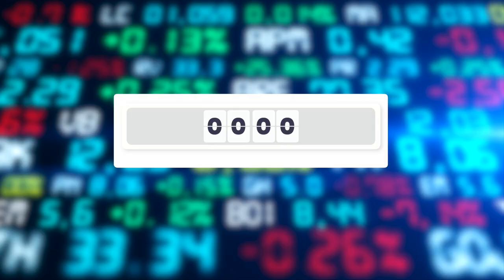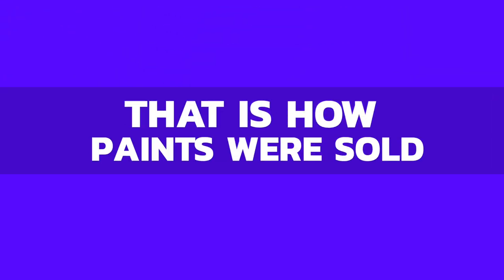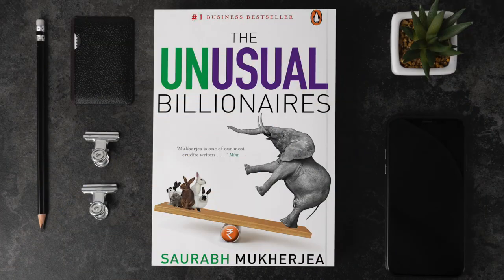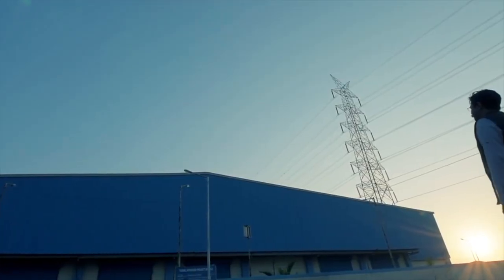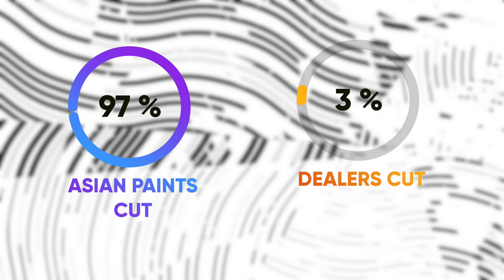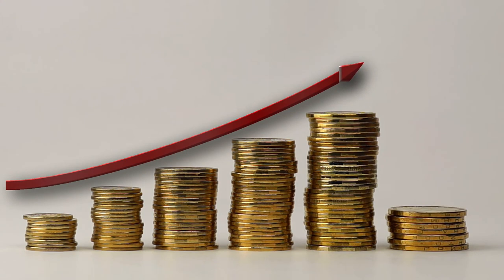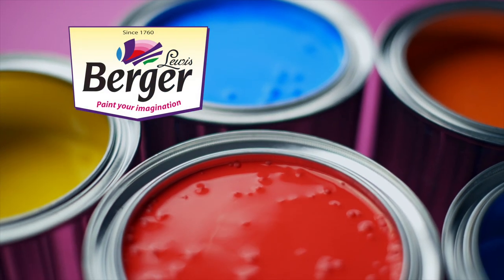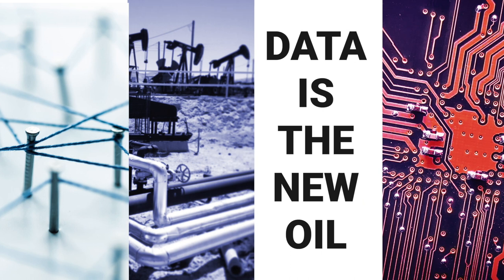Asian Paints knows what you will Buy! (Asian Paints - Part 2)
Asian Paints a Data Giant - Part 2
When you first see the name Asian Paints, you think of paint right? What if I told you that Asian Paints is actually a data giant and not a paints company?
Shocking right?

Watch this video to know the entire story of how Asian Paints became the giant it is today!